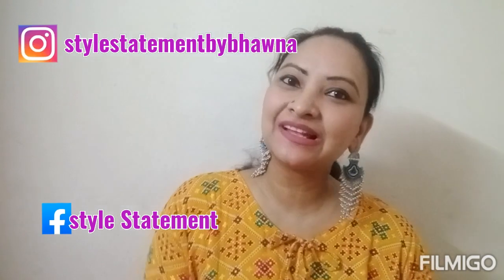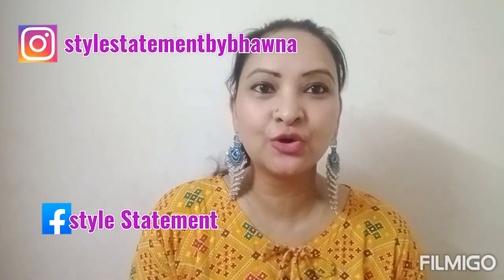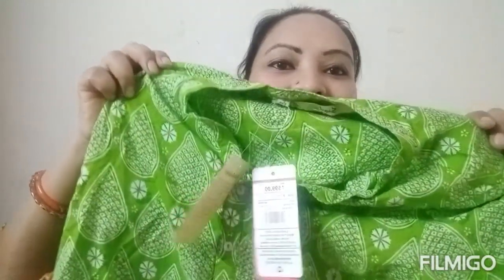Huge ajio haul#bags#tops#kurti#dresses#cheap and best Ajio shopping haul#huge haul#ajio shopping hau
Huge ajio haul#bags#tops#kurti#dresses#cheap and best Ajio shopping haul#huge haul#ajio shopping haul

Hey gorgeous

these are all practical and easy to wear in our everyday life

Check out Privy League Peplum Top with Butterfly Sleeves on AJIO!

Check out Fusion Printed Sleeveless Maxi A-line Dress on AJIO!

Check out Diwaah Jute Hobo Bag with Wooden Handles on AJIO!

Check out Diwaah Jute Hobo Bag with Grab Handles on AJIO!

Check out AVAASA MIX N' MATCH Floral Print Flared Dress with Tie-Ups on AJIO!

Check out AVAASA Printed Panelled Straight Kurta on AJIO!

all looks created by me are original and please do not copy without permission for any social platform
all styles are practical and easy to carry

In this video i have shown you some summer appropriate styles which you can wear anywhere

i am sure you will like them

hope you will like these ideas

tag me on instagram with your styling IDEAS

how to style leggings in different ways

how to style silver jewellery with sarees

dhoti style saree wearing

1 saree 3 generations

chic outfits for summer season

flipkart kurtis haul

casual outfits ideas inspired from kiara advani

old saree refashion ideas

10 ways to wear sweaters

1 skirt 5 wedding ways

chic outfits ideas for colleges

which colour saree will look best on dusky skin

mix and match college outfits ideas

how to hide tummy fat instantly

how to match lipsticks with outfits

indian wedding outfits ideas

how to reuse old wedding lehanga

how to reuse old sarees

outu.be/1QG9Bxb7nT8
how to modern styles of wearing saree

take care

bye